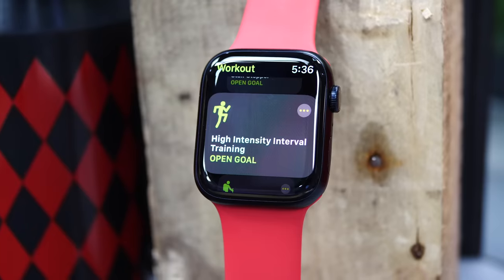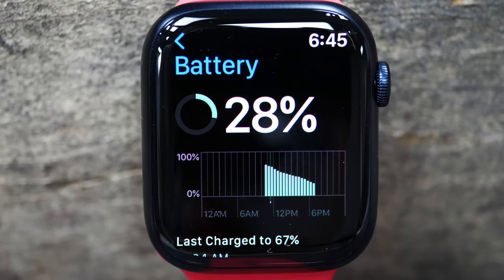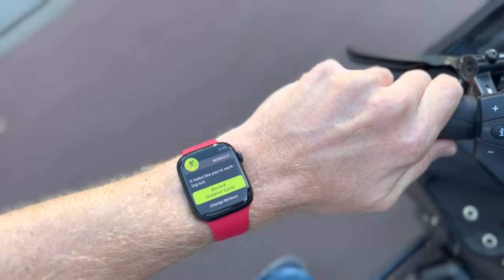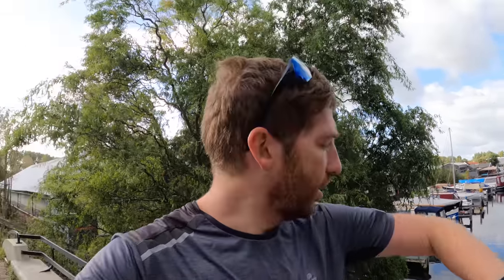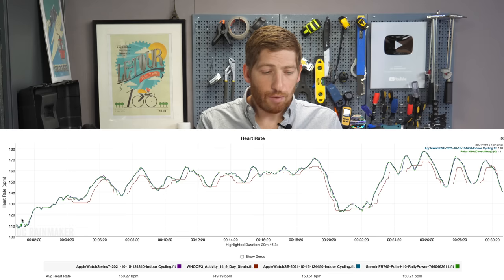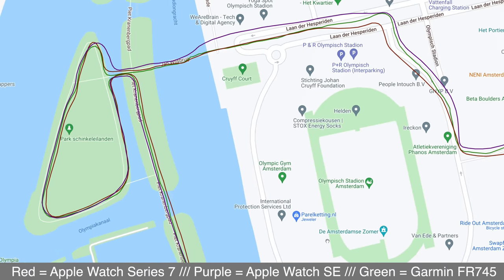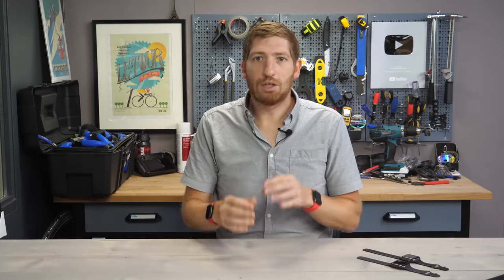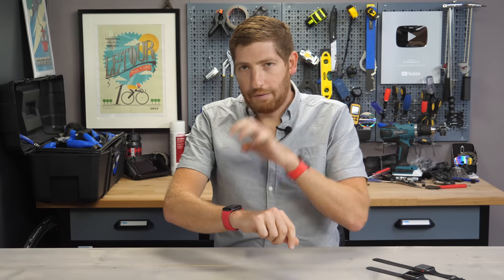Apple Watch Series 7 Sports & Fitness Review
Here's your complete Apple Watch Series 7 sports & fitness-focused deep-dive, complete with real-world testing and data from running outdoors and indoor cycling. Including both optical heart rate and GPS accuracy comparisons against the Apple Watch SE, as well as the Garmin Forerunner 745, and Polar H10 chest strap, as well as the Whoop 3.0 band. I'll first explain the new Apple Watch Series 7 hardware, then the WatchOS 8 sports-specific new features, followed by run and ride testing. After which I'll look at the GPS data & heart rate data to see how it compares accuracy-wise.

0:00 Quick Overview
0:41 New Series 7 Hardware Changes
2:40 WatchOS 8 Sports Features
5:05 Run Testing
6:29 Indoor Bike Testing
7:06 GPS & Heart Rate Data Accuracy
10:19 Sports & Fitness Considerations
11:54 Wrap-up

Full list of technical changes to the Series 7 vs the Series 6 and previous units:

– Expanded the display: The Series 7 has the largest display to date, some 20% larger than the Series 6, or 50% more screen area than the Series 3. This means the base model went from 40mm to 41mm, and the larger unit went from 44mm to 45mm.
– Reduced the bezel: Apple says the bezel (or borders, as they called them) are down to 1.7mm, or 40% thinner than the Series 6, the actual watch dimensions though remain nearly identical to before.
– Increased the brightness: Apple says it’s 70% brighter than before indoors, and called out specific scenarios such as glancing at your wrist without moving it to check the time.
– Increased durability: Apple says it’s the most durable Apple Watch to date, including a new crack-resistant front crystal that Apple says is 50% thicker than previous models – which they demonstrated twice using a mountain biker crashing directly onto the wrist/watch
– Added IP6X Dust Resistance: In the event you find yourself on the wrong end of a playground sandbox fight. It still has WR50 water resistance
– Larger user interface buttons: While the external buttons haven’t changed any, the buttons used within the menus have been increased to take advantage of the larger display. Apple noted areas such as the stopwatch, alarms, and activity menu as examples of this.
– More text on the screen: The larger screen means that in text messages, Series 7 can fit up to 50% more text than before
– New full keyboard: With the larger screen Apple has crammed in a full keyboard onto the display, including both tapping letter to letter as well as swiping between letters.
– New Watch Faces: Apple has included a few new watch faces, including one that’s larger and more data-driven for activity/fitness tracking
– Battery life remains 18 hours: Yup, still.
– New charger design: The new charging design results in 33% faster charging than Series 6
– Fast Charging: The new charging design can go from 0% to 80% in 45 minutes, or 8 hours of sleep tracking in 8 minutes. As one who has oft battled with late-night right before sleep charging, 8 minutes for 8 hours is a brilliant way of phrasing it.
– Charger comes with USB-C cable: As opposed to the previous USB-A charging cable.